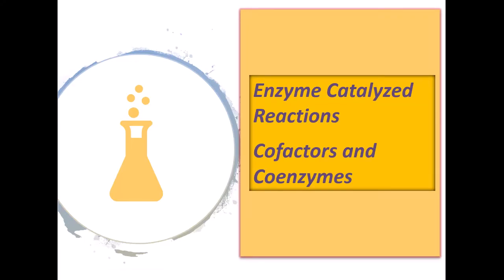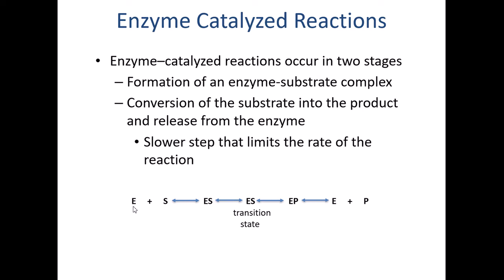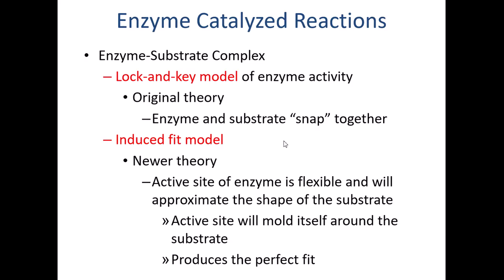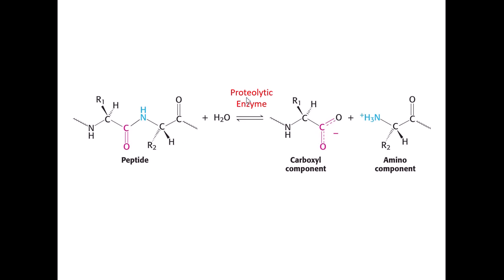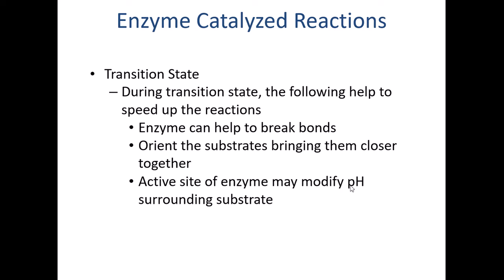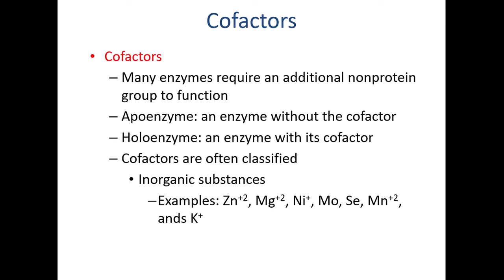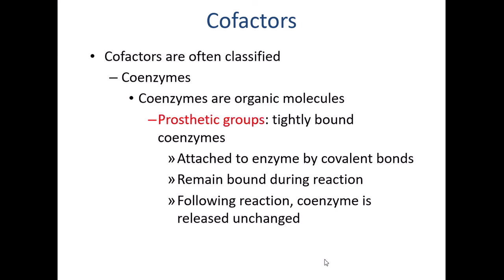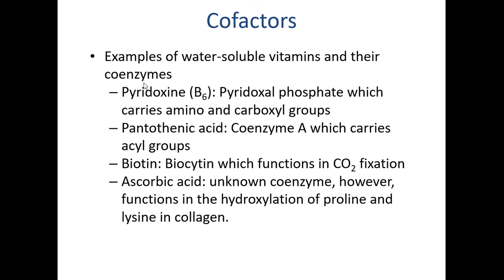Biochem Topic 18 Enzyme Catalyzed Reactions, Cofactors and Coenzymes